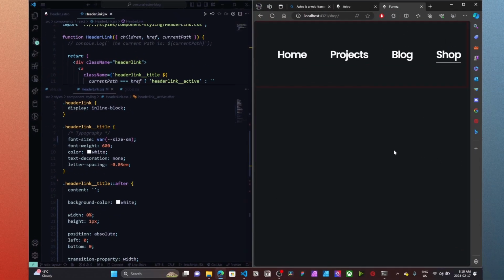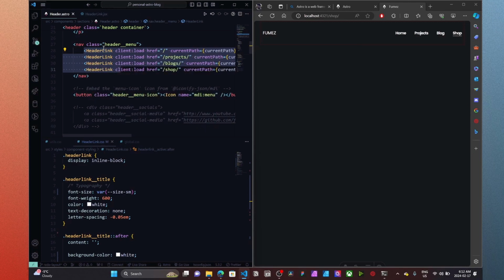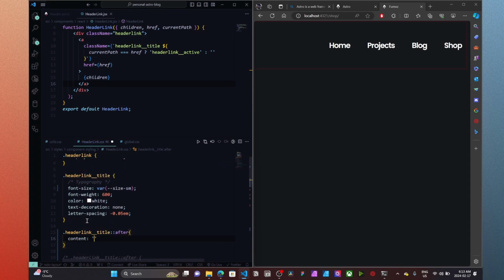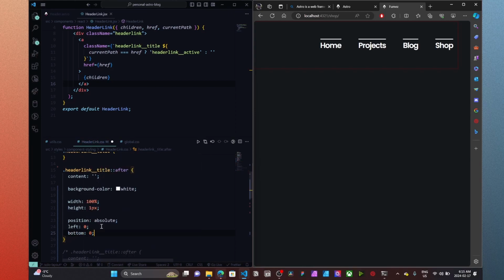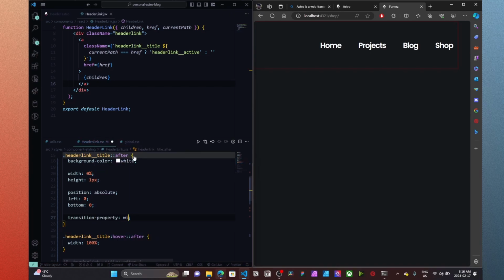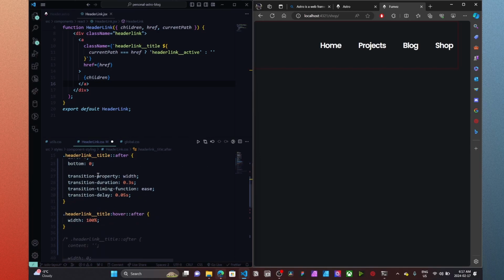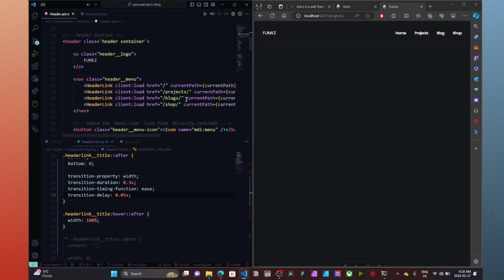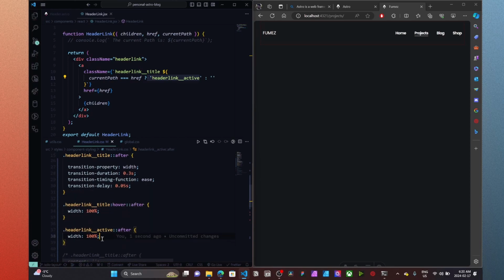Add Animated Underlines to your Navigation links on hover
I am currently building my personal website using Astro. I thought I share how to make an animated underline on the hover effect for anyone out there who is doing the same or ever wondered how it is done.